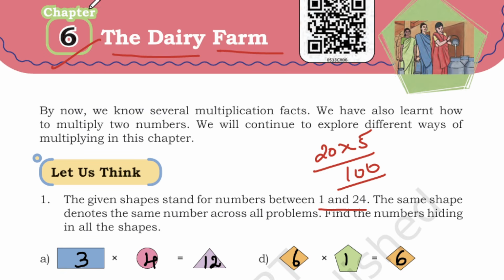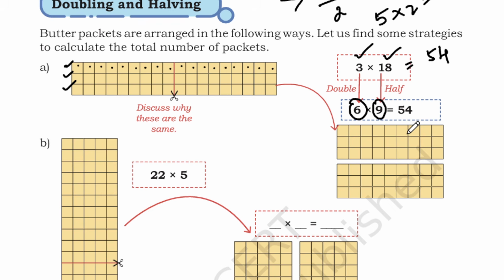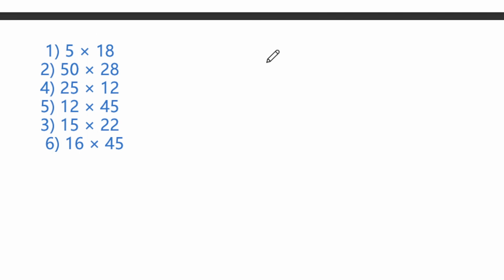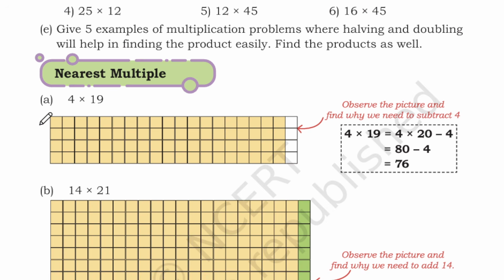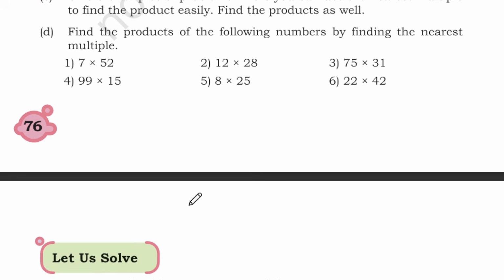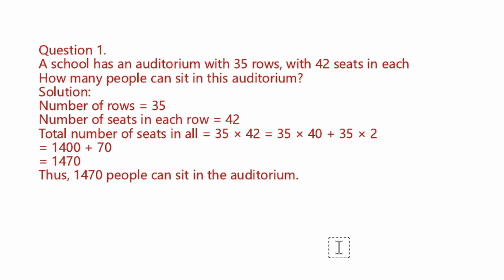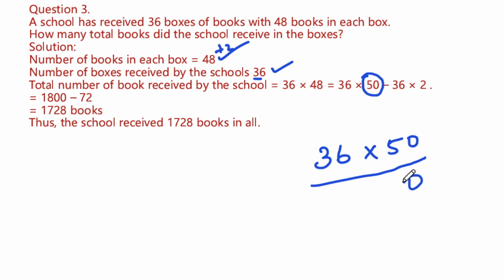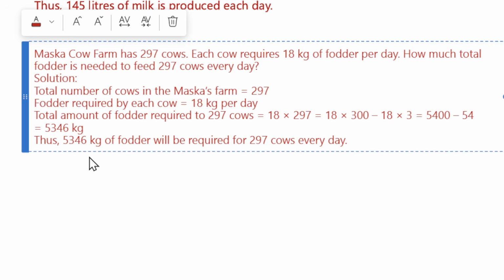Page (75-76) The Dairy Farm Class 5 Maths Chapter 6 / Explanation & Exam Worksheet for practice /